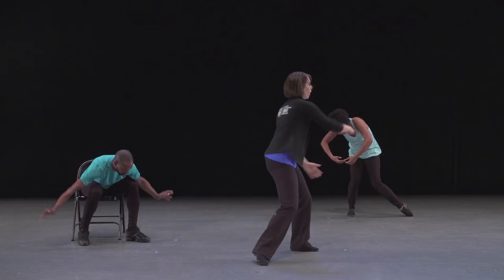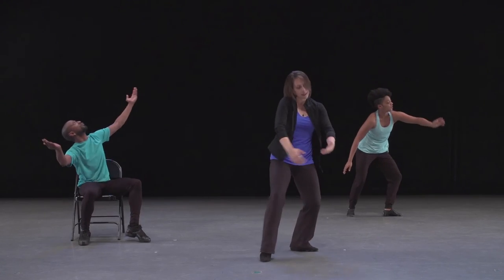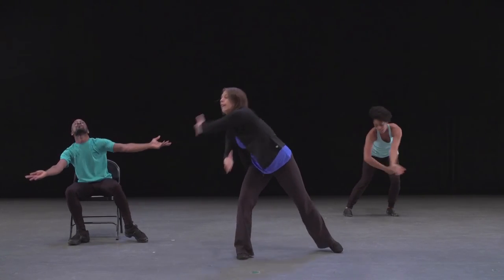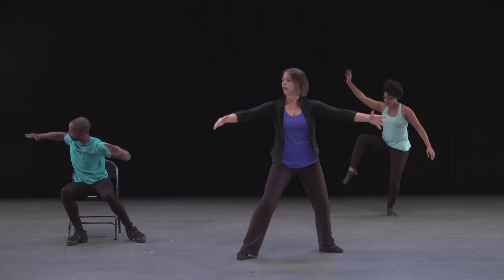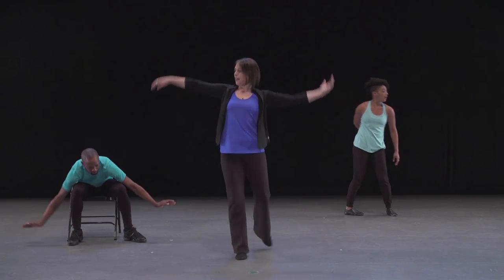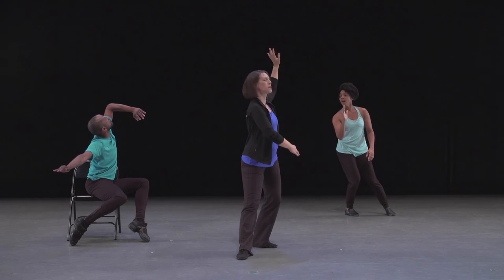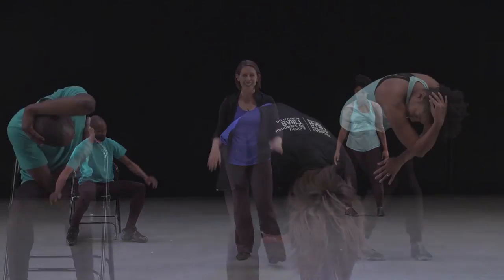Section 7 | Sharing Dance Canada 2017 Choreography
Find breath like a heartbeat, leading into a long-distance trek as you journey across the country. In this section you will improvise movements, exploring the space around you using your arms and legs in smooth, elegant and flowing movements —but throw in pulses of energy..

About Sharing Dance
Sharing Dance Canada 2017 is part of Canada’s National Ballet School’s flagship community initiative, Sharing Dance, which offers FREE opportunities for Canadians—of all ages and abilities—to get healthy, active and artistically engaged. Featuring multifaceted programming for those who will benefit most—underserved children and youth, to seniors, and everyone in between—and supported through a collection of free online resources, Sharing Dance removes barriers while increasing access to free, high-quality, culturally-inclusive dance activities.

sharingdance.ca, dansonsensemble.ca